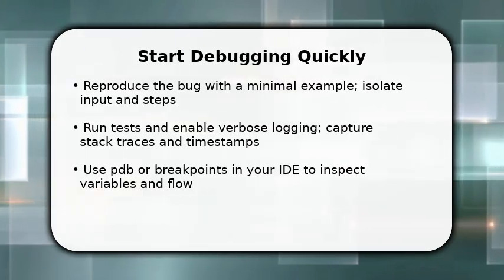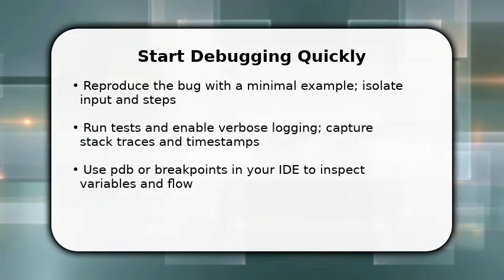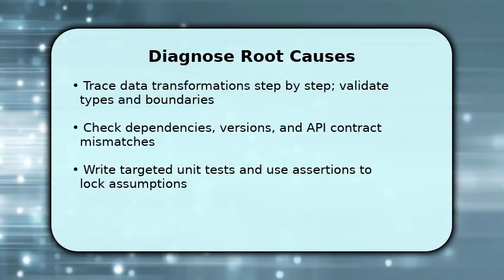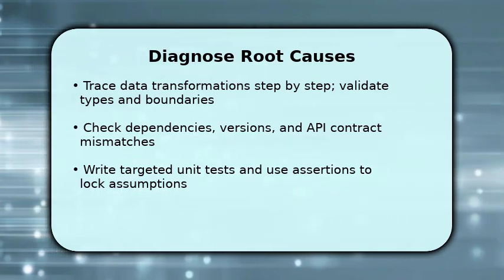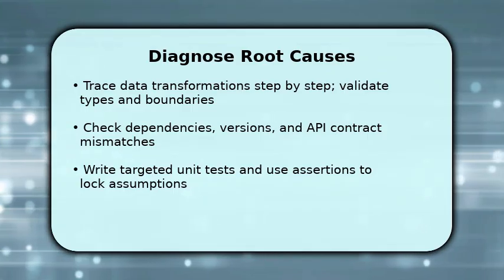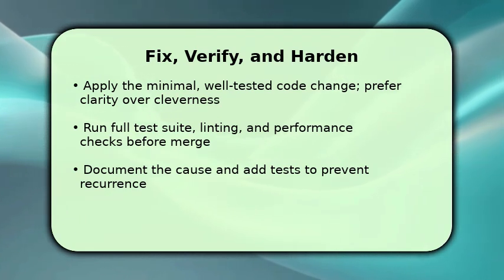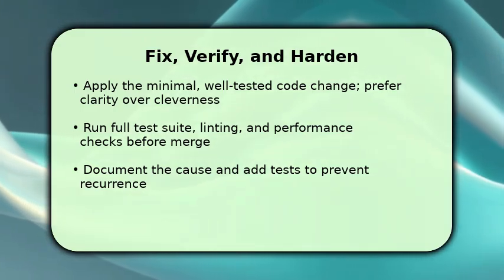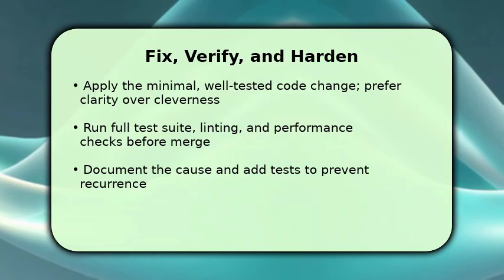How to Fix Bugs in Python (updated)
Dive into the world of Python debugging as we uncover effective strategies to identify and resolve common bugs. This updated guide provides practical tips, tools, and best practices for troubleshooting issues in your code.